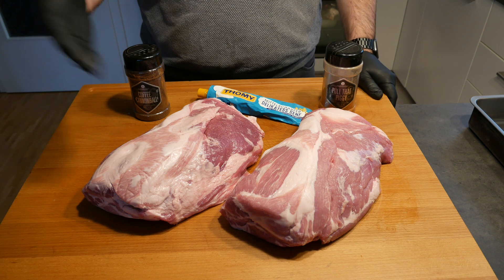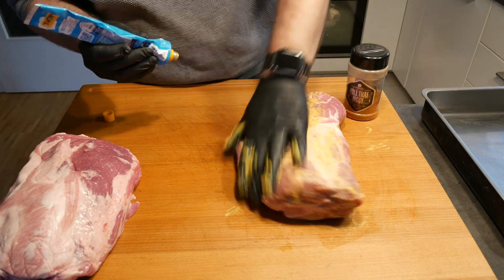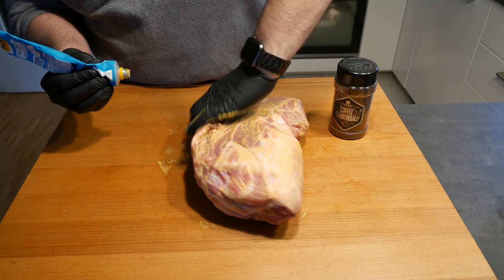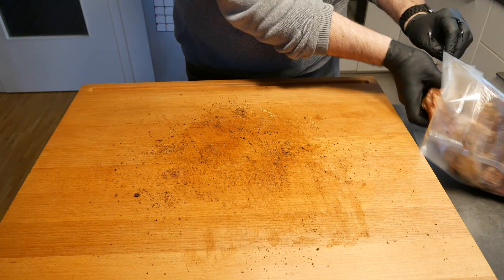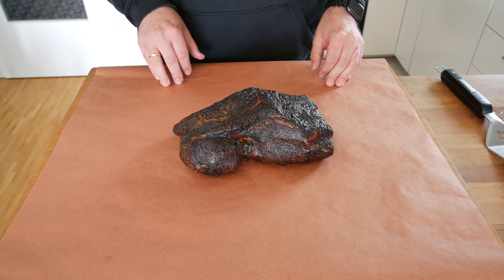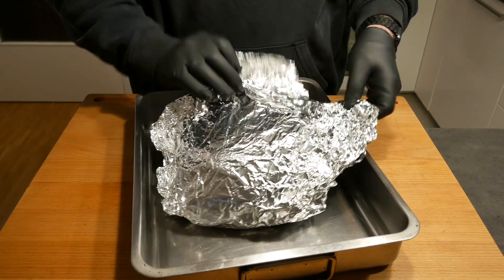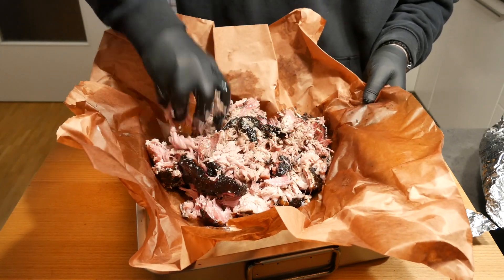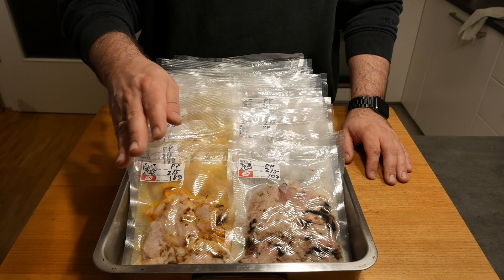Duroc Pulled Pork - Toby's BBQ Corner aka Roettgen Braai Master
Ingredients:
duroc pork necks without bone
favourite dry rub
mustard

Tobias

Smoking
Axtschlag Räucherchunks